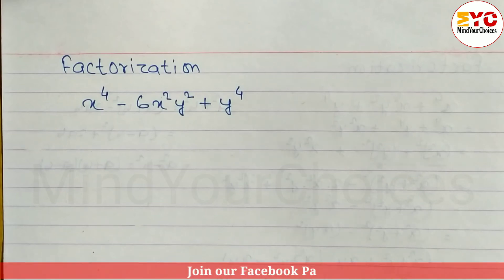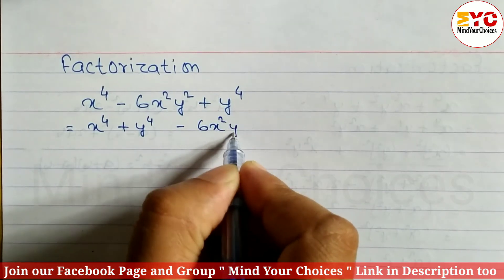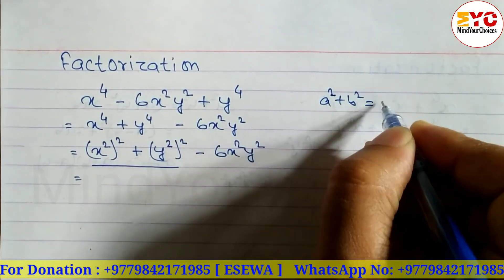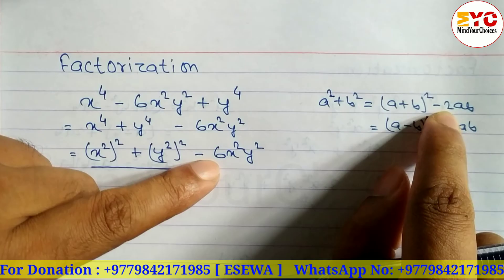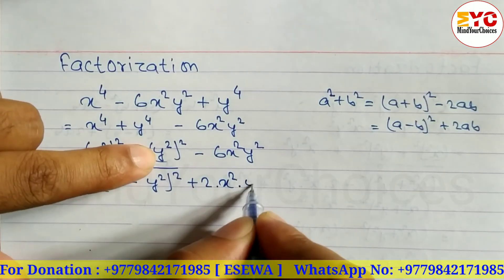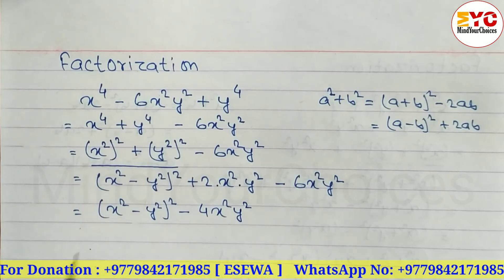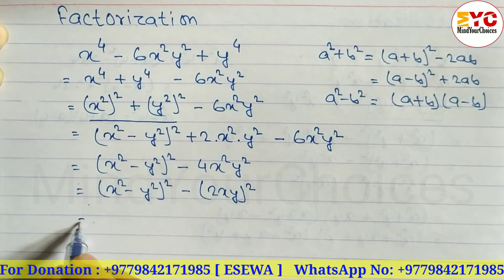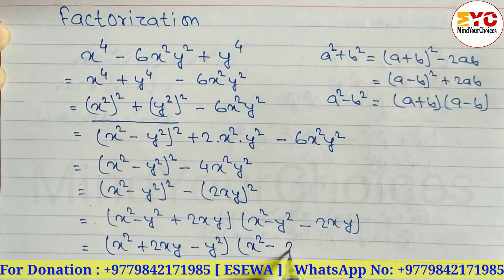Factorization Class 9 Maths | Learn How To Factorize Algebraic Expressions